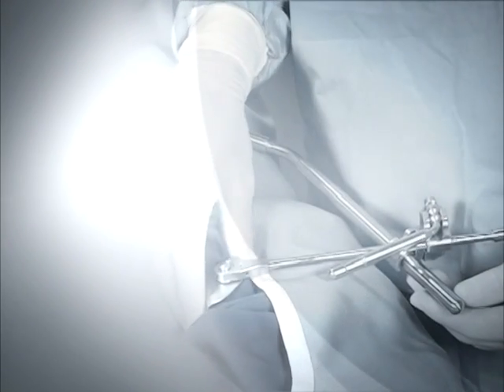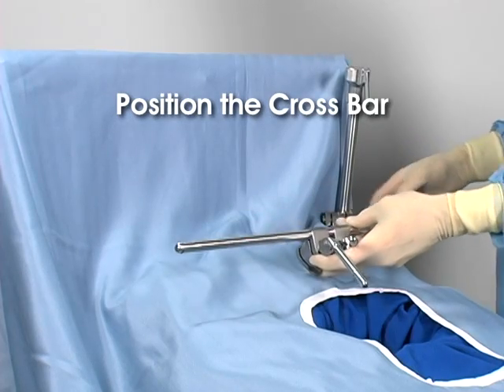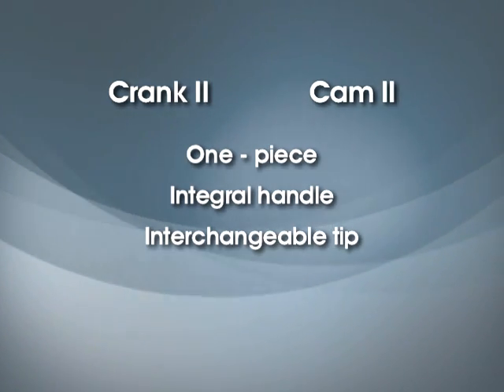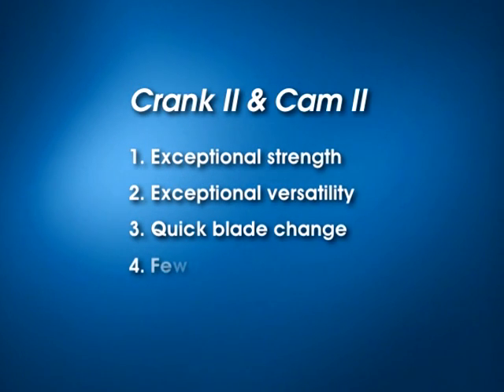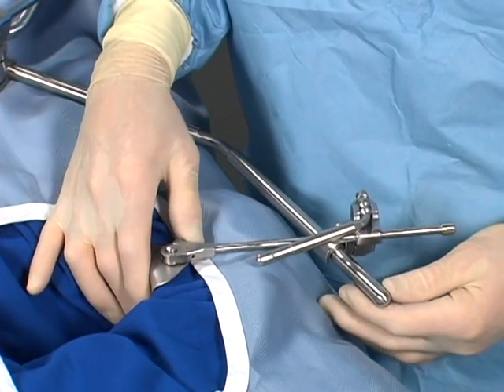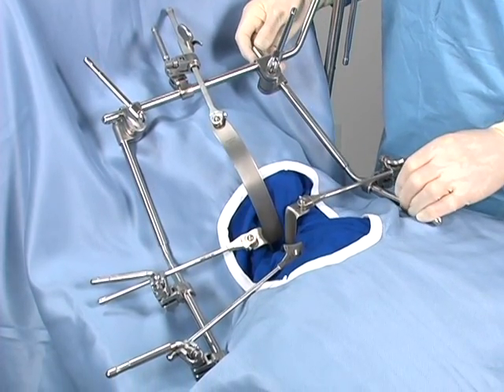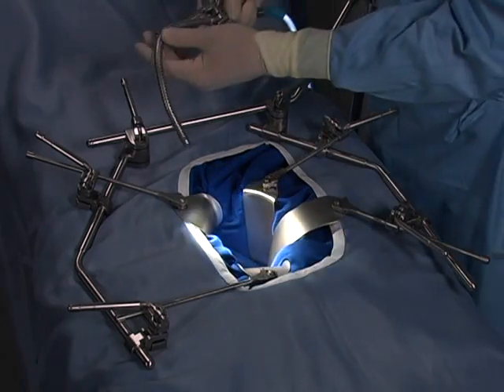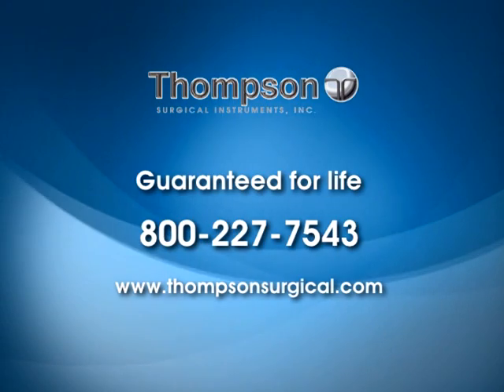Thompson Retractor - General and Vascular Surgery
"It shows the right way to use retractor in General & Vascular surgery"